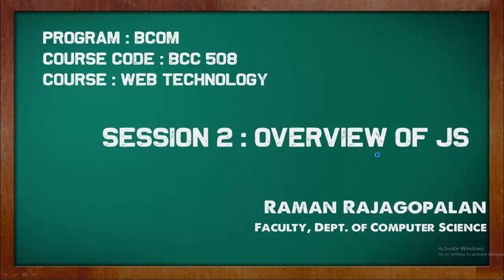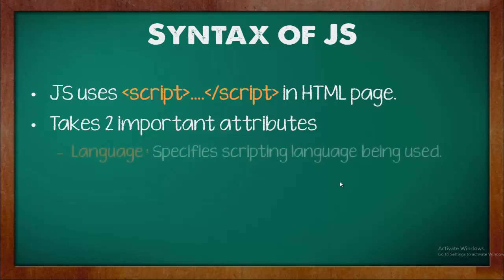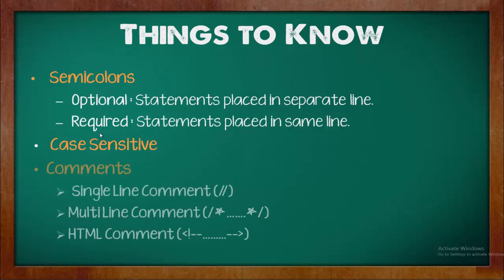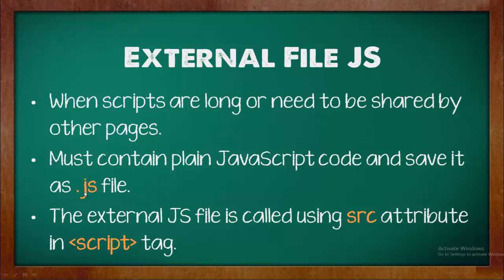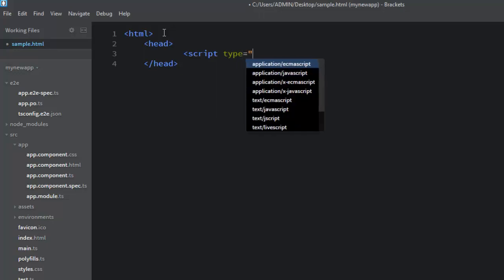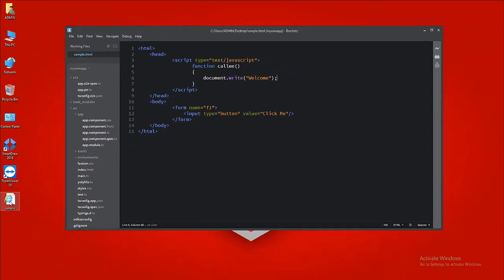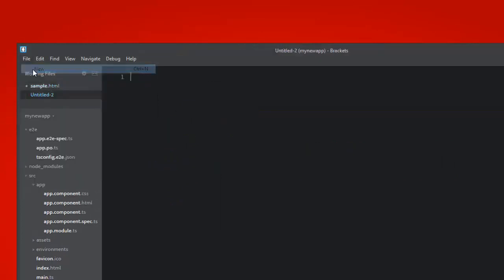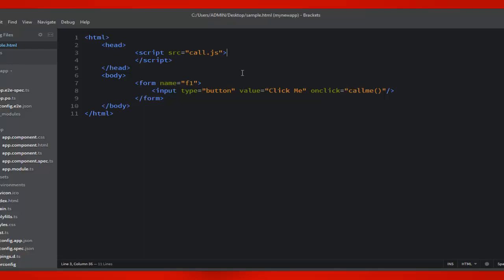Understanding JavaScript Session 2 Overview of JavaScript